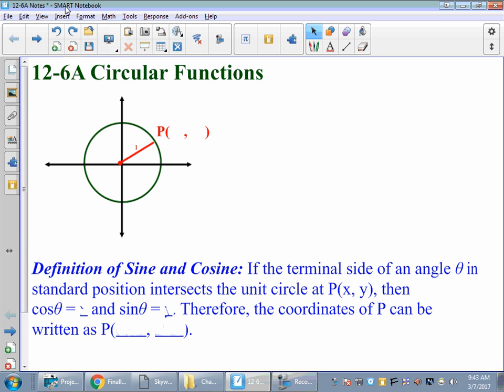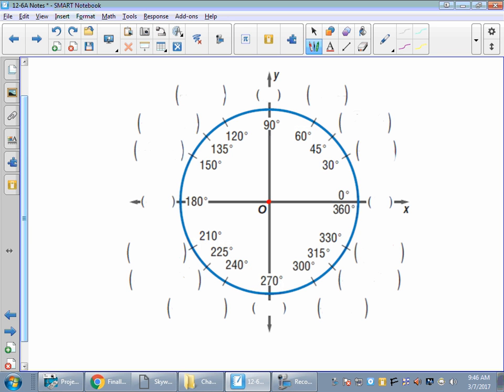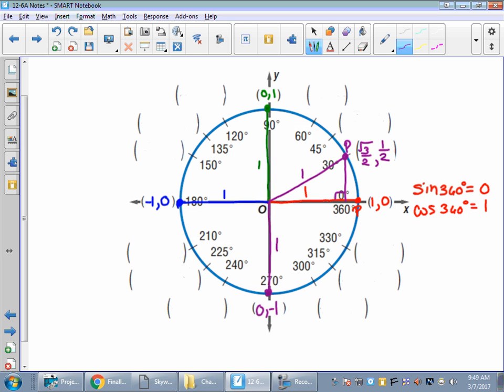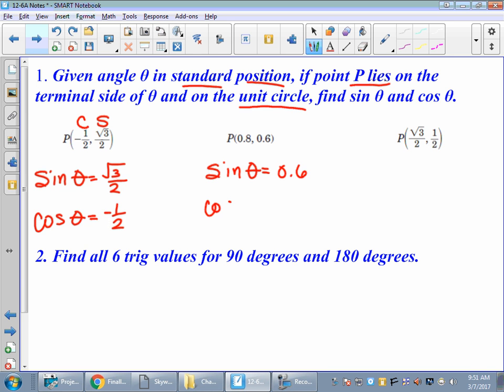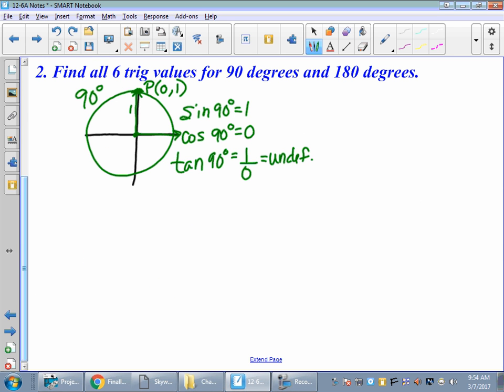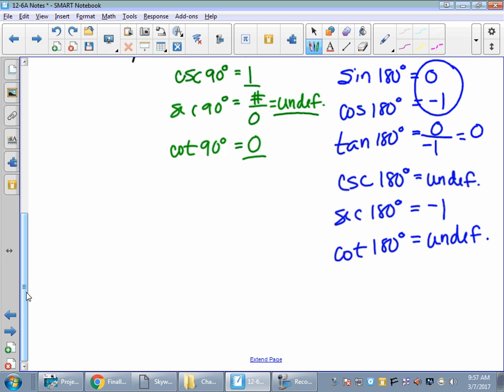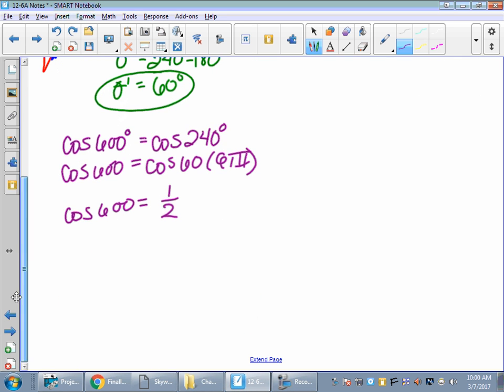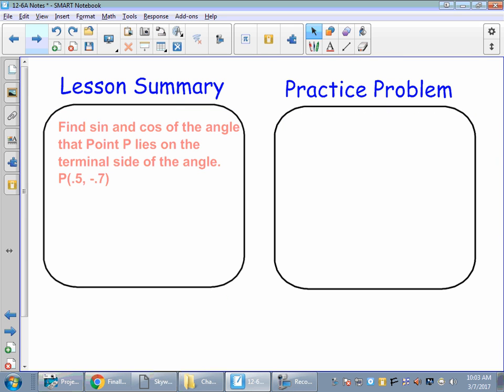12 6A Notes